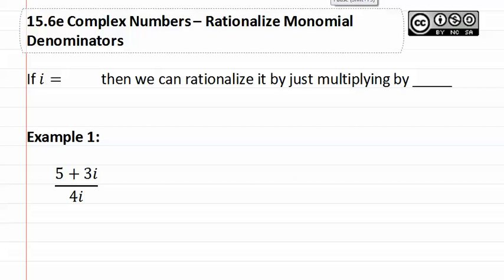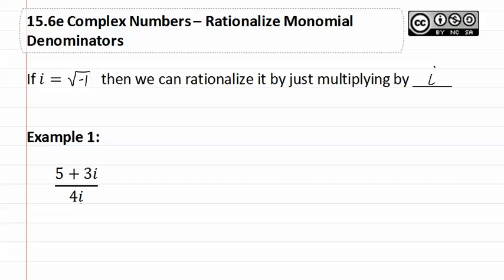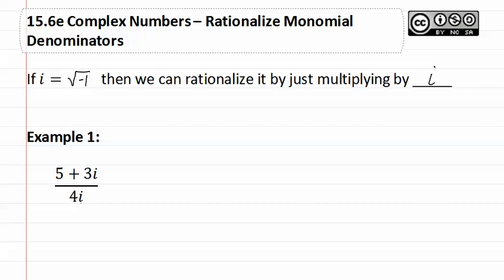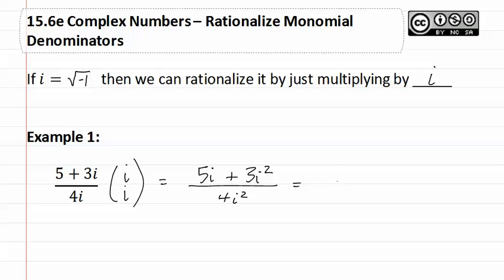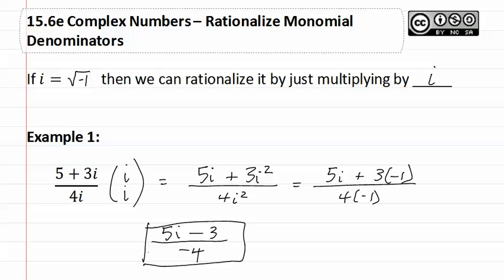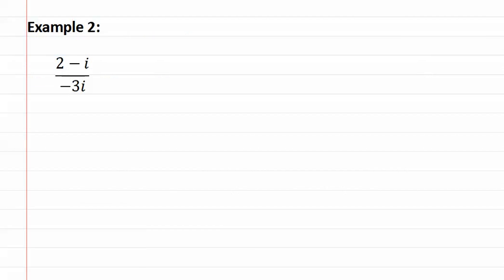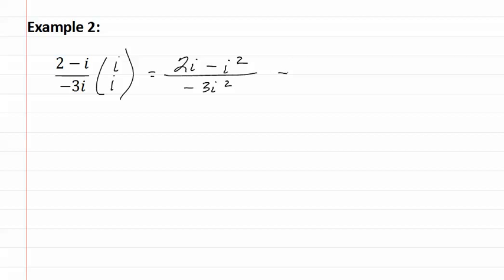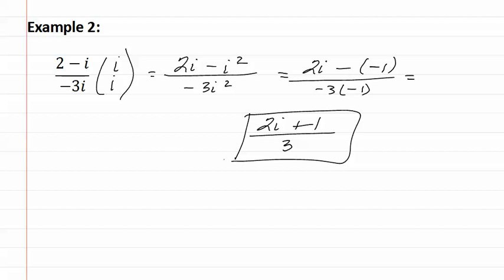15.6f: Rationalize Monomial Denominators